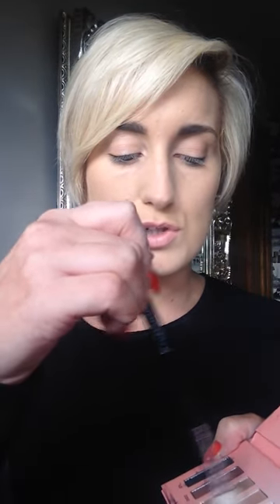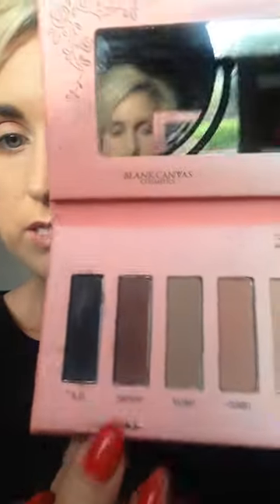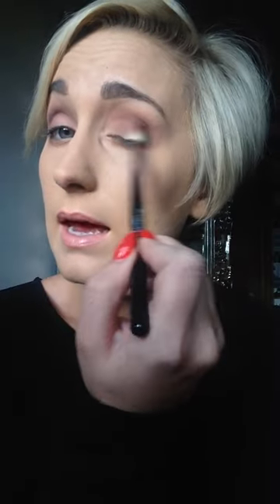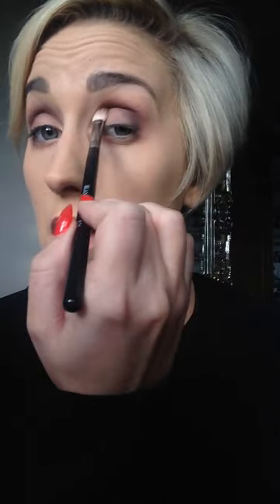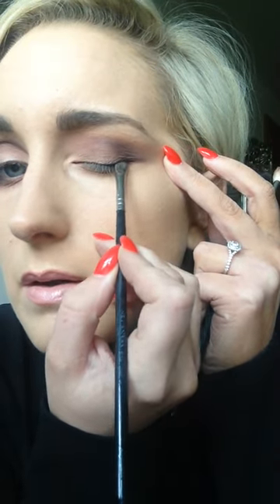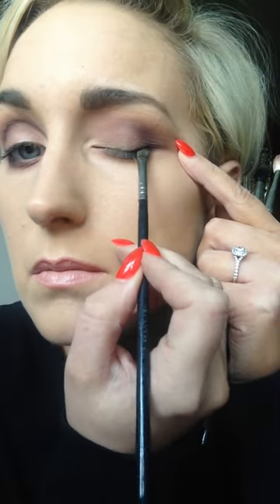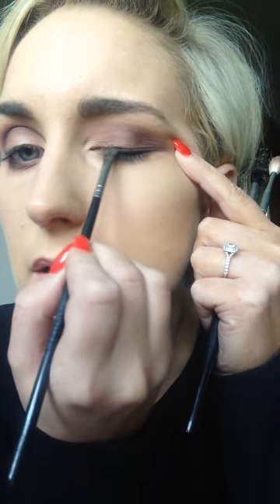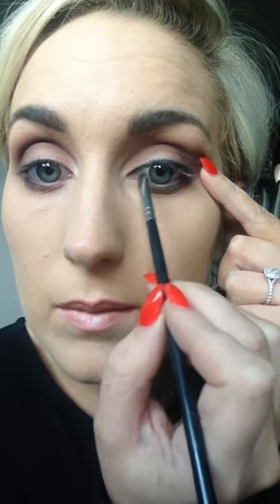Review of The Pippa Palette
Hi Girls,

So after lots of debating with myself and plenty of moral support from all of you I have recorded my first Youtube Video! Eeeek!

This video is demoing a look using the brand new Pippa Palette,  designed and created by one of Ireland's leading fashion and beauty bloggers Pippa O'Connor and Blank Canvas Cosmetics, one of Ireland's leading cosmetics companies.

The Palette contains 6 matte eyeshadows and 3 face powders for contour, blush and highlight. The Palette is a one stop shop for all ladies, it comes in a slimline packaging and it has a mirror enclosed making it super handbag friendly! It has definitely become a must have fave for me!

The Pippa Palette is on Pre-Sale at the moment and will be launched on 21st July for €34.99. I am so delighted for Pippa & the Blank Canvas Cosmetics Team, I wish them every success.

Thank you to Blank Canvas Cosmetics for sending me this palette in advance of the launch! You are amazing!!!